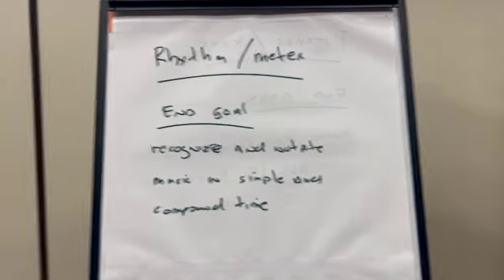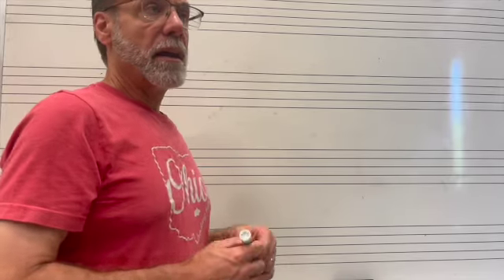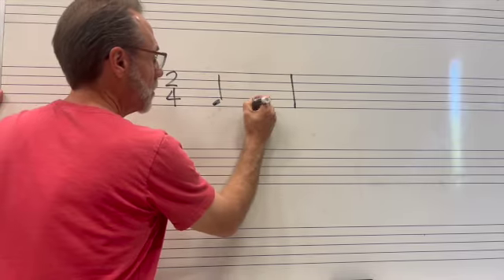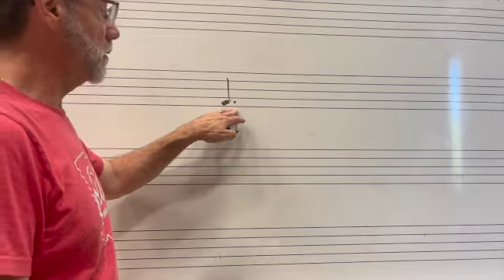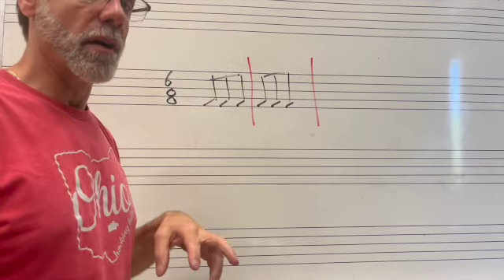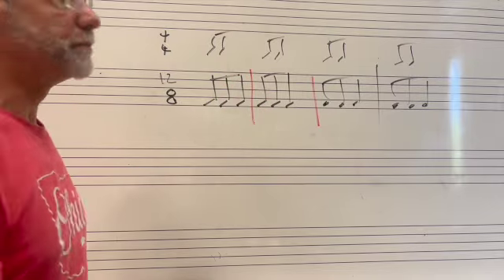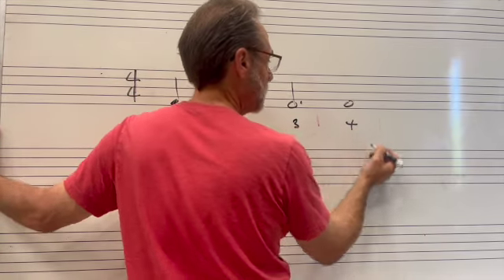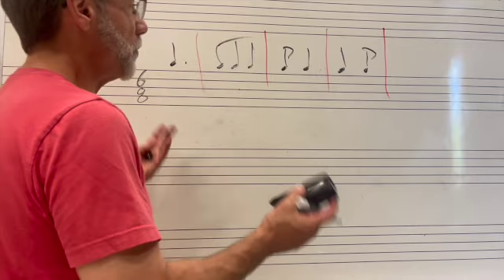Lecture 3 Rhythm and Meter SD 480p